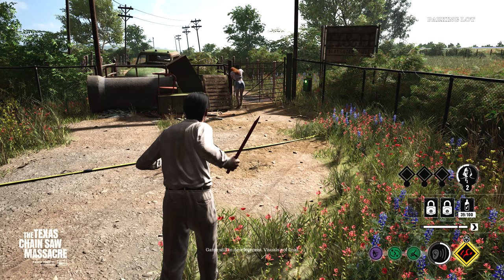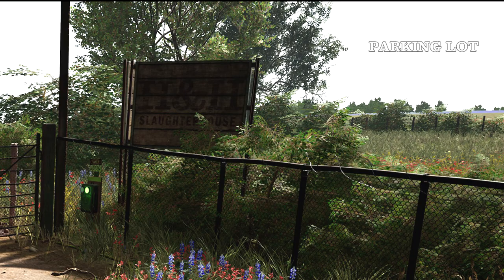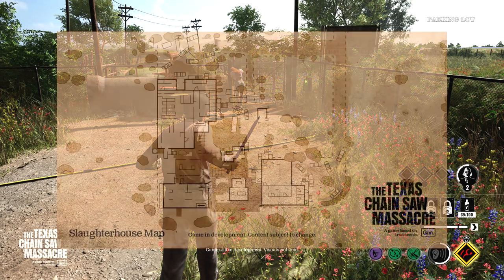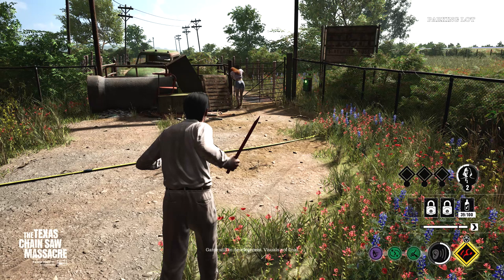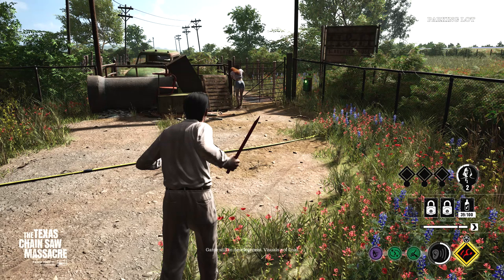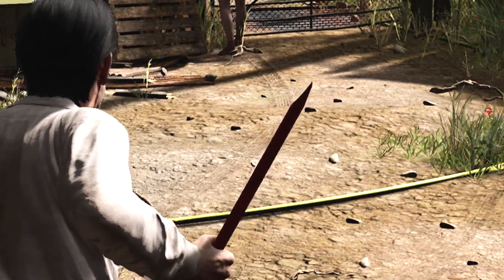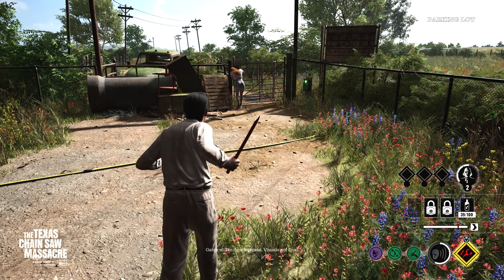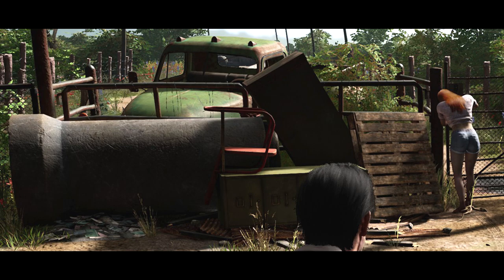The Details & Authencity of Texas Chain Saw Massacre The Game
Gun Media & Sumo Nottingham work hard to make the game as authentic as possible, down to the birds and the bugs (not bees) of Texas, as well as all the equipment used there back in the 70s.  Authenticity is as important as the gameplay!

Texas Chain Saw Massacre: The Game is a 3v4 asymmetrical horror game being developed by Gun Media and Sumo Nottingham.

I make very little in financial support from the youtube videos I create, so all the help I can get to support my full time coverage of the game is SUPER appreciated.  Thank you horror family for all of your support.